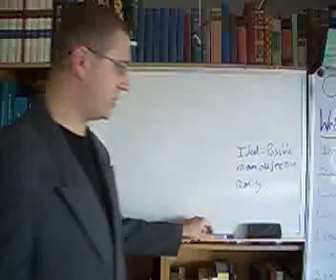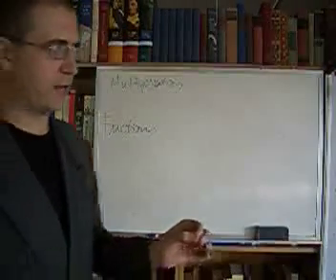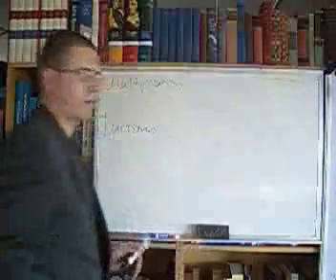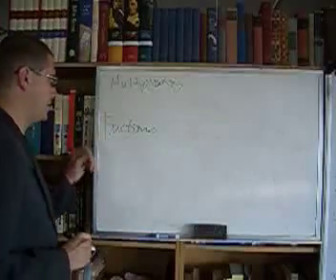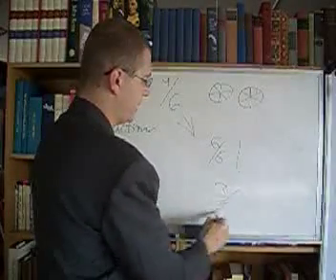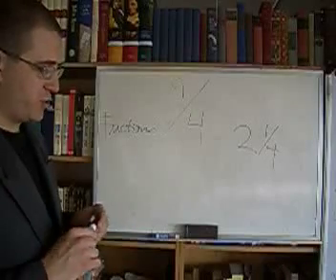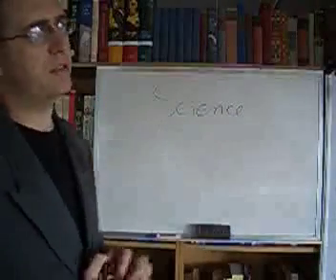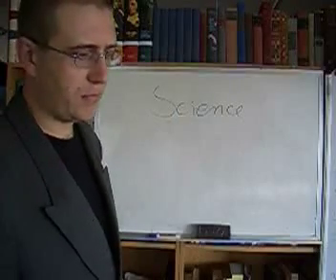Teaching Fractions Empirically, 1 of 3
I talk about lots of stuff currently going on in the curriculum.